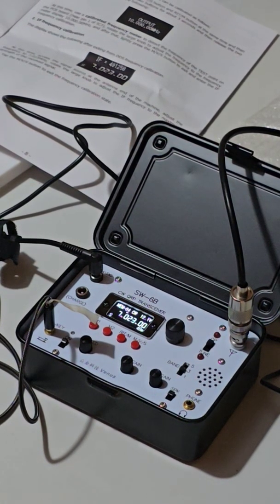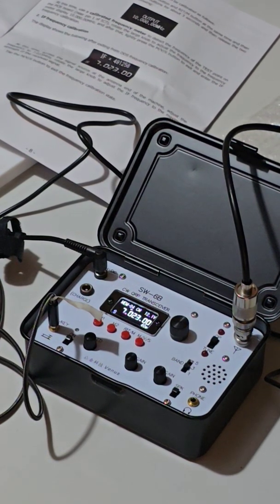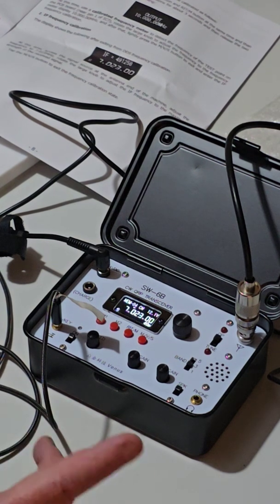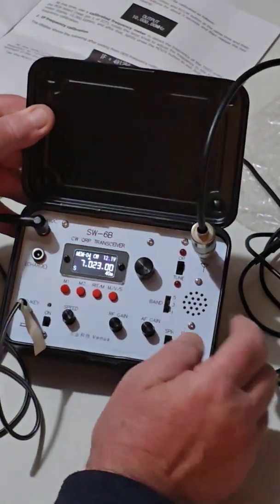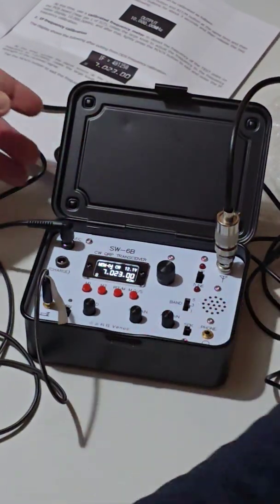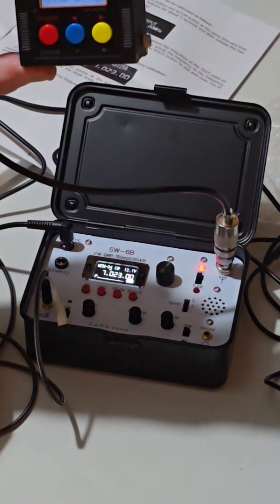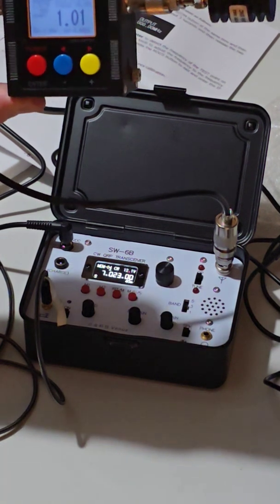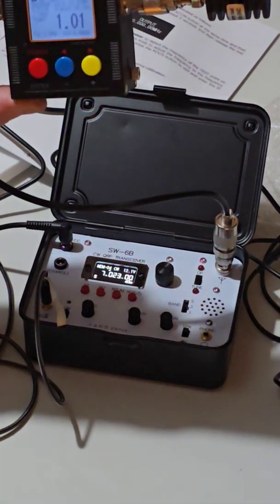Venus SW6B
QRP/QRPP Transceiver
Morse Code.
de G0TUE